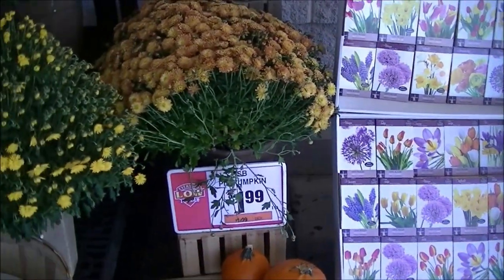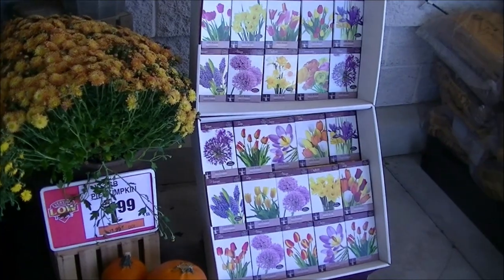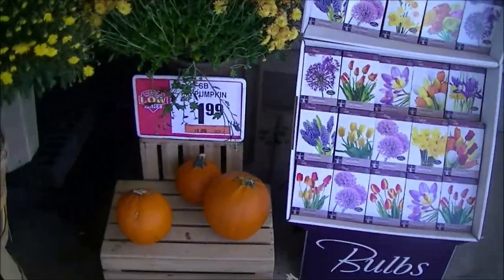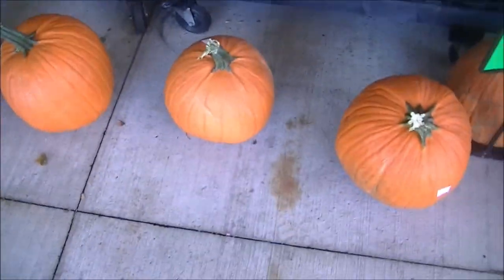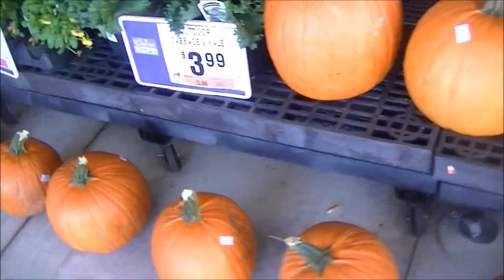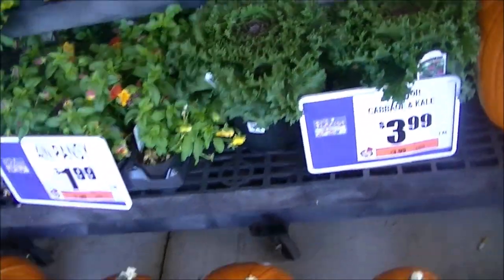Jack O'Lantern In A Microwave In Slow Motion - SURPRISING RESULTS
Slow Motion Episode #14: Jack O'Lantern + Ping Pong Balls

This is the Halloween episode. Microwaving a Jack O'Lantern was cool and it's even cooler in slow motion. It looks like a huge giant Halloween pumpkin spitting out magic everywhere. This is the penultimate slow motion episode. I've got one more left and I'm cancelling the series. You're clearly not interested, you don't care enough to comment, these get few likes and views, and I'm ending this experimental series with 15 episodes. 2020 will almost certainly be the last year I upload new videos to this channel outside of anniversary stuff unless a miracle happens.